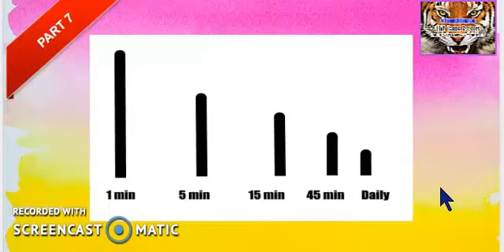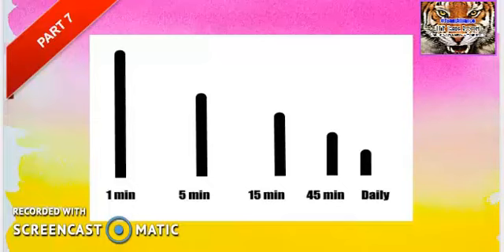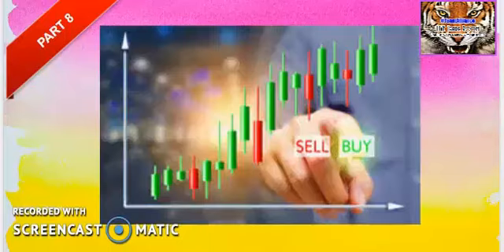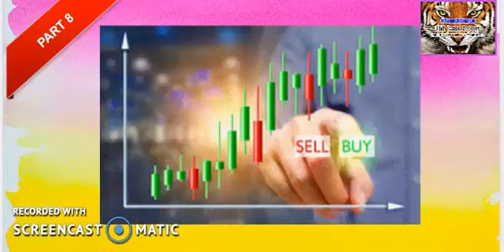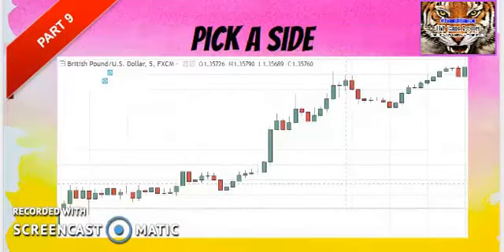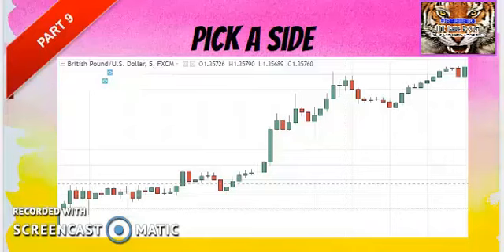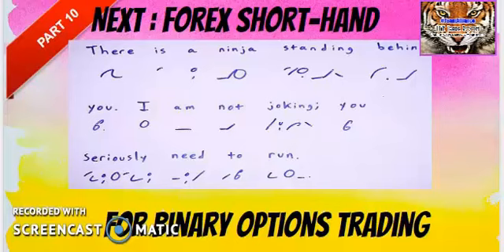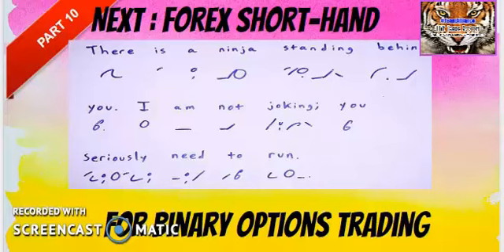Beginners Forex Short-Hand for NADEX BinaryOptions [Part 2]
LIVE TradeRoom. Take the SAME trades we do !